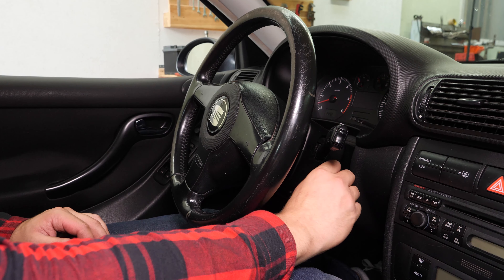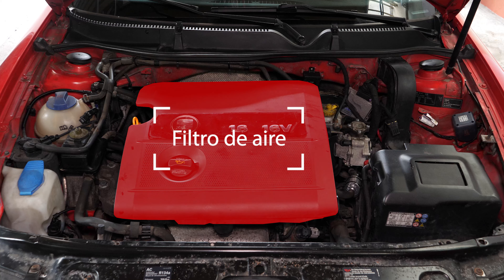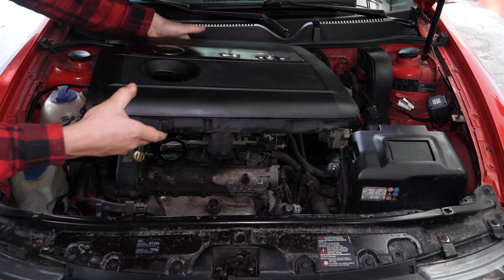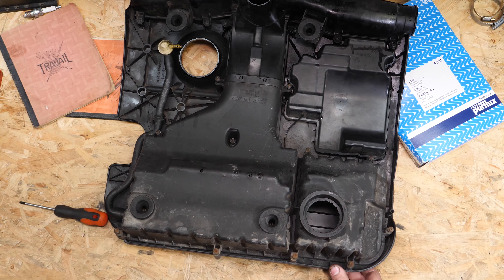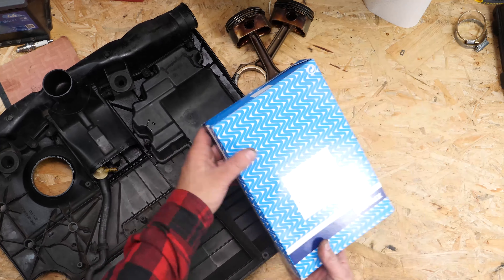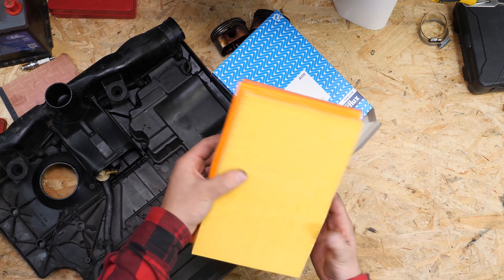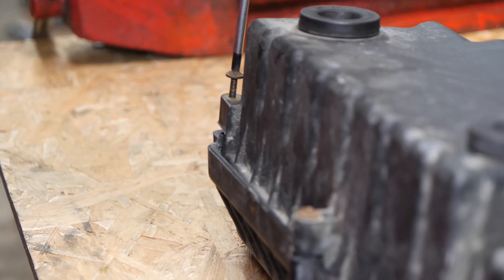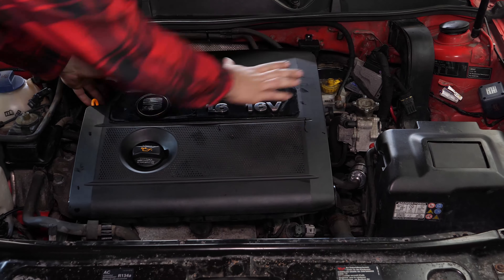Cómo cambiar el filtro de aire LEON 1 1.6 16V 💨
🔍 Comprueba el filtro de aire compatible con su vehículo en el sitio web del Purflux Group

DESCUBRE LA APLICACIÓN USETOOL ! DESCÁRGALA EN EL APPSTORE Y GOOGLE PLAY

Cómo cambiar el filtro de aire en un Seat Leon 1.

Herramientas necesarias :
-💣🤖🏆La caja de herramientas completa recomendada por UseTool ES para reparar tu Leon 1

- Destornillador de estrella

🔝💪Levanta tu Leon 1 con seguridad con el gato y las borriquetas recomendadas por UseTool ES 💪🔝

- No necesitas herramientas de elevación

🚗📢💡 RECURSOS 💡📢🚗

Comprueba bien que la carcasa está cerrada correctamente.

No necesitas información para esta operación.

📽❤️🚨 VIDEO ÚTIL 🚨❤️📽
No hay vídeos que sirvan para esta operación